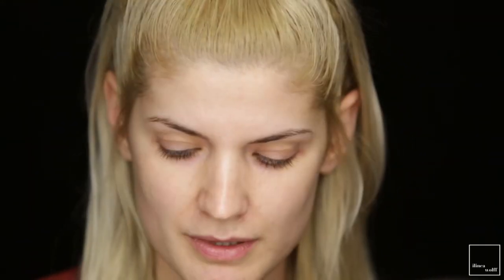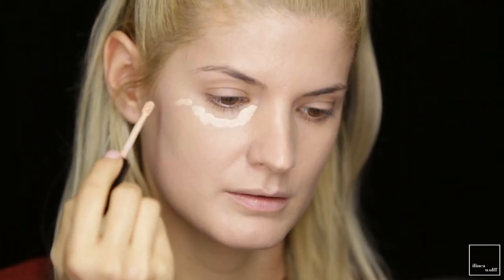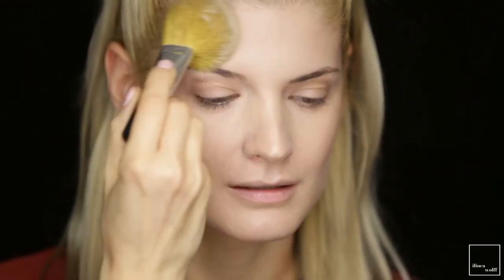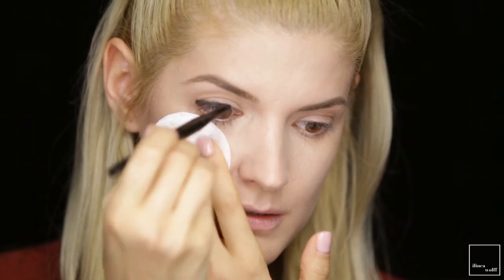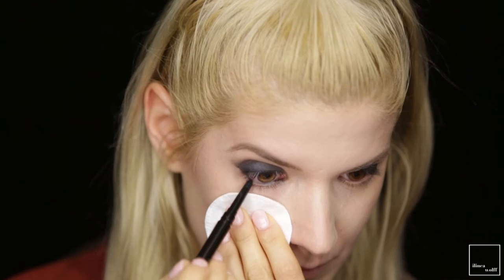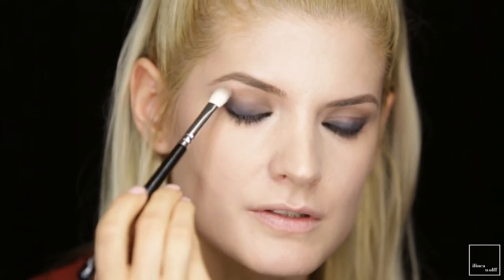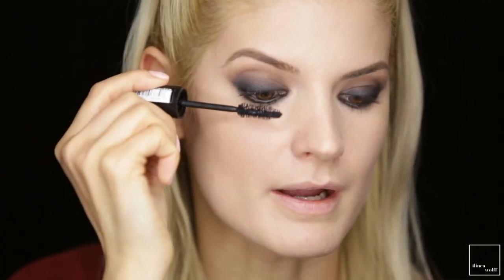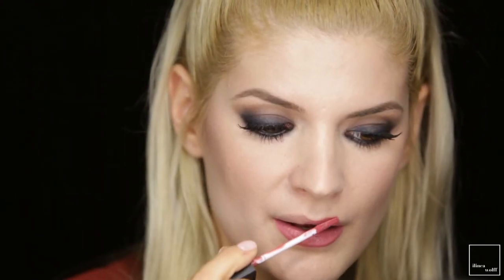Grunge Smokey Eyes - Make Up Tutorial | Ilinca Wolff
💕 Hi Beauties! 💕

💕 Love you! 💕

PRODUCTS USED
la Roche Posay - Hydraphase Intense Crème
LANCOME - La Base Pro Primer
NYX - Conceal. Correct.Contour – Light.
Real Techniques - Miracle Complexion Sponge
Misha - Perfect Cover BB Cream – 23, link to Misha BB Cream no.31
Bare Minerals - Bareskin Concealer – Fair link to Bareskin Concealer in dark to deep
Laura Mercier - Translucent Powder
Bare Minerals - Flawless Face Brush
NYX - Tame and Frame Pomade - Blond
M.A.C. - Angled Brush - 263
Maybelline - Brow Drama Mascara - Dark Blond
smashbox - Always Sharp Waterproof Kohl Liner – Raven
KIKO - Pencil Brush - Eyes 207
Artdeco - Eyeshadow - 503, 5, 6
Barbara Hofmann - Shader Brush
Zoeva - Soft Definer Brush – 227
L'Oreal - Mega Volume Collagene 24 - Extra Black - link to the Mega Volume Collagene 24 Waterproof mascara
Ardell - Demi Wispies – black
DUO - Adhesive – White/transparent
NYX – Pressed Powder Blush - Taupe
bdellium tools - Contour Brush – 945
NYX - Blush - Angel
KIKO - Angeld Face Brush - 103
KIKO - Eyes 208
Sleek - Liquid Lipstick - Birthday Suit
Maybelline - Lipstick - Tantalising Taupe

VIDEO EQUIPMENT
CANON 5D MARK III
CANON 24-70 f4
CANON 70-200 f2.8
Walimex RingLight
Walimex Daylight 1750
Walimex Daylight1260
Rhode NTUSB Microphone
MAGIX Video Deluxe 2017 Premium